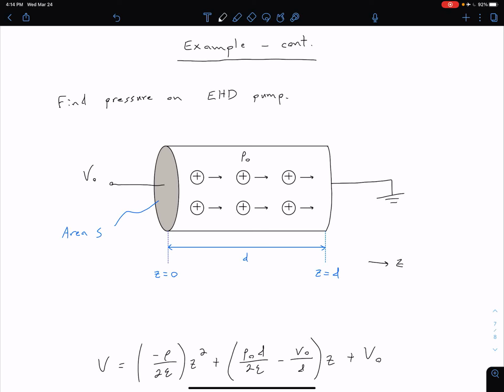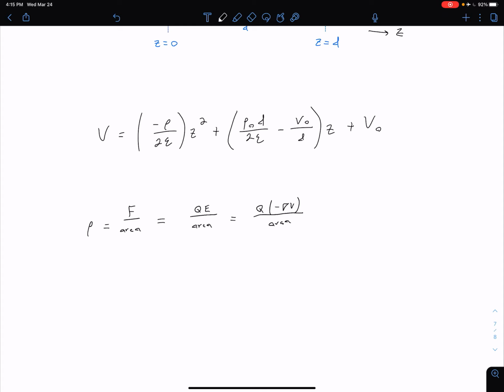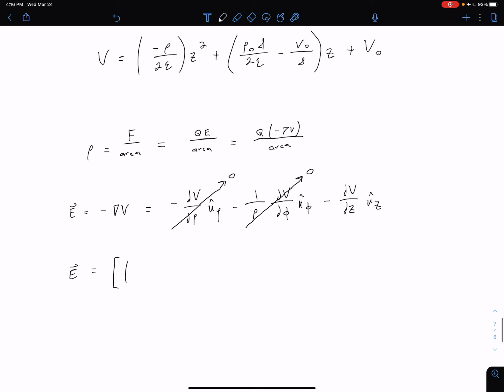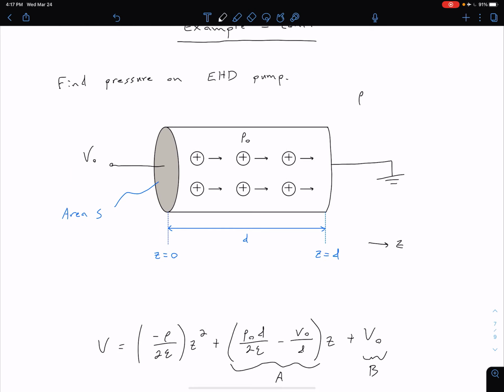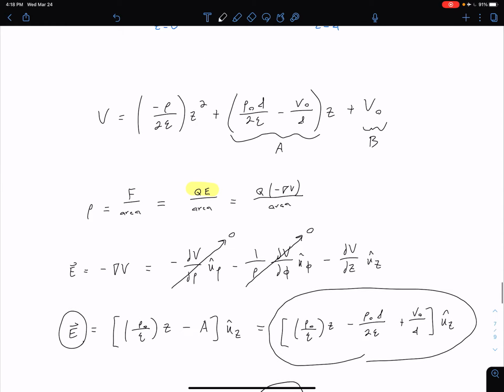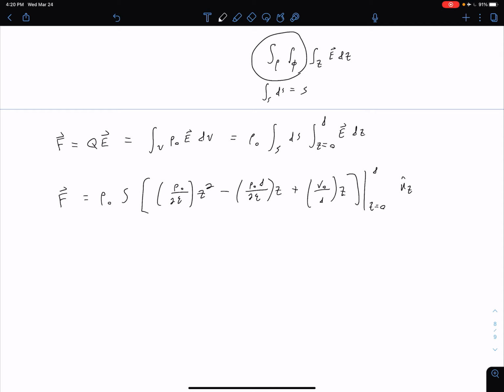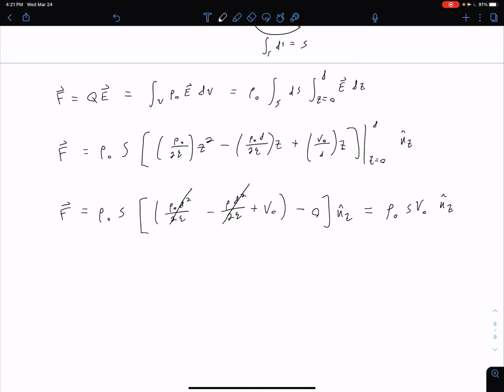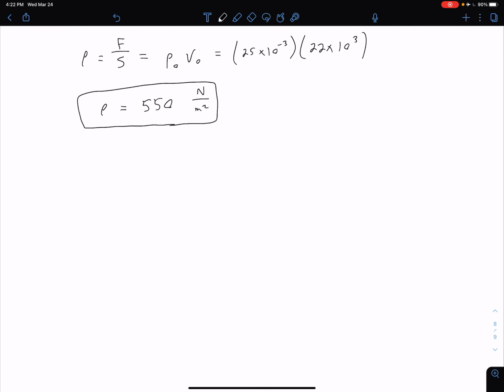B.V. Problems - Example: EHD Pump-Part 2